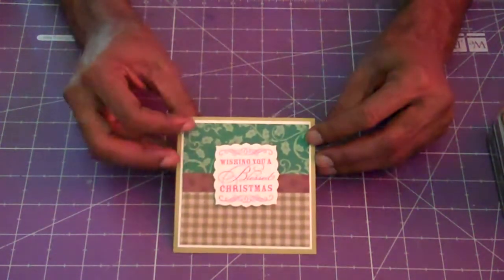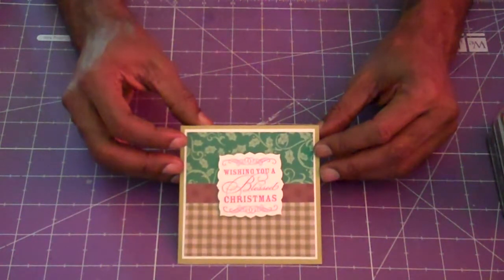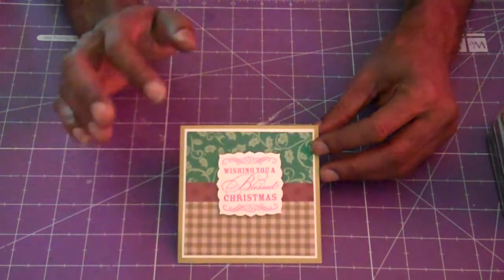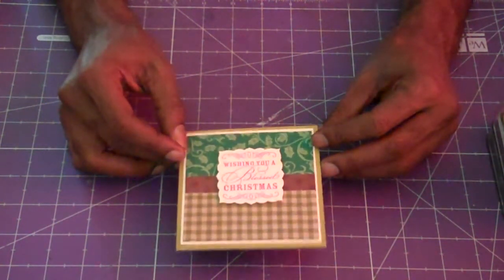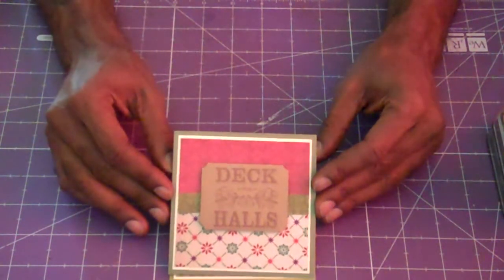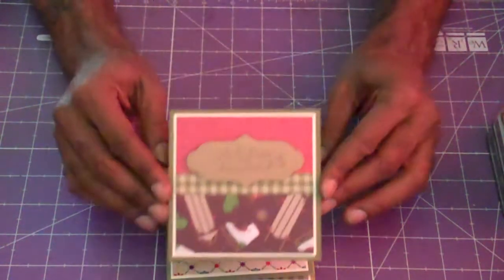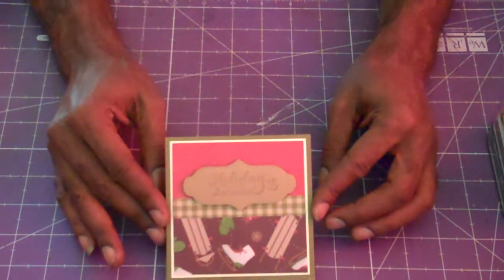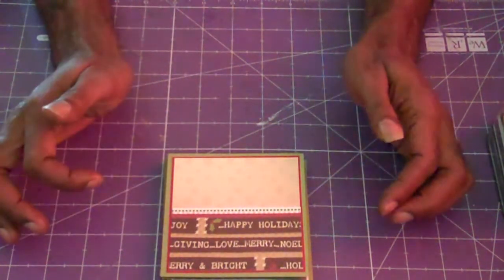Christmas Card Series 2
Hello My Crafting Buddies, Here to start my Twelve Project's for Christmas (4x4 Note Cards), I do hope you enjoying or getting inspired to Create some of your own. TFW